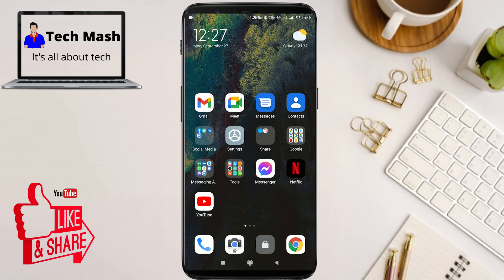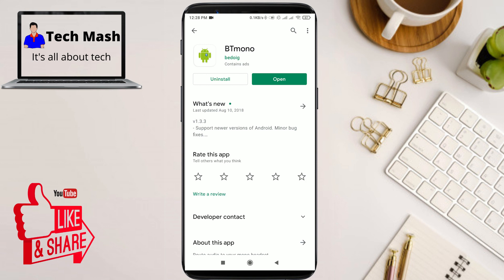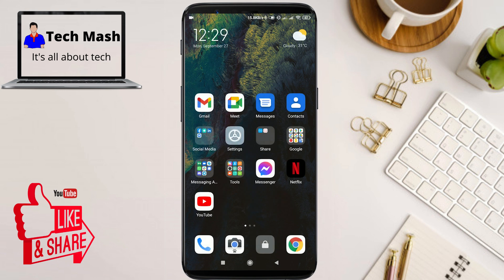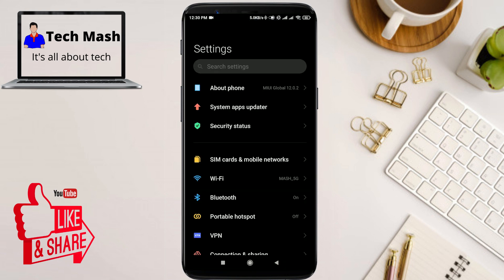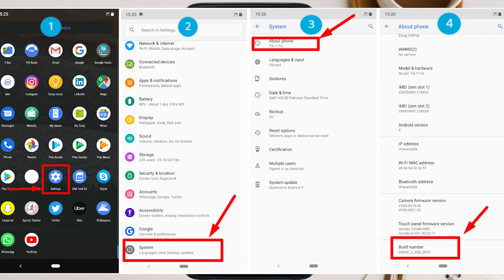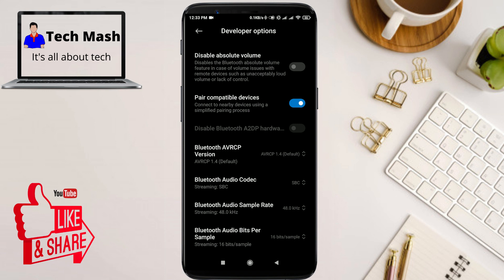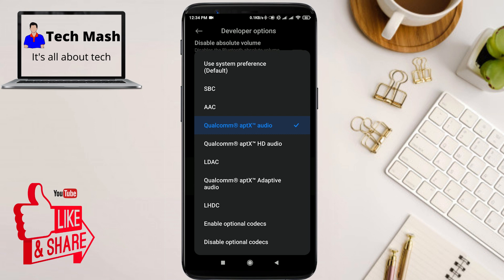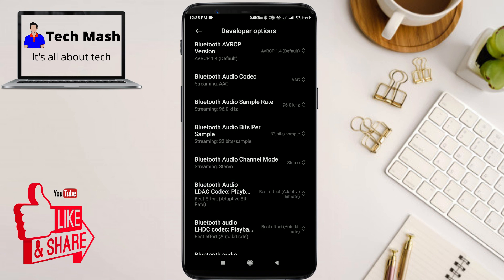Fix Bluetooth Headphones Delay and Latency | Pubg Mobile Bluetooth Headphones Delay Fix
In this video I will show how to fix bluetooth headphones delay, latency, lag and pubg mobile bluetooth headphones delay fix and make headset bluetooth gaming no delay in android.

Sound delay in bluetooth headphones is a common problem. There are mainly two methods to fix the wireless headphones delay.

One is downloading the app "BTmono"

Another one is Use Bluetooth codec that reduces latency

A Bluetooth codec determines how digital data is compressed, encoded, and decoded again for wireless transmission. Not all Bluetooth codecs offer the same performance. Some offer a higher-quality listening experience at the cost of latency whereas other codecs sacrifice quality to provide a smoother listening experience. The common Bluetooth codecs include SBC, AAC, aptX, and LDAC along with their variations.

The system default for Android is SBC but aptX HD or aptX Adaptive offers the best balance between quality and transmission speed. Unfortunately, iOS users are limited to AAC which is developed by Apple but it offers a far better listening experience than SBC as the software and hardware are optimized for it.

To change the Bluetooth codec in Android, you have to enable developer options. Go to Settings--About Phone--Build number and tap on it seven times to enable the developer options. Then, go to Settings--Additional Settings--Developer options--Bluetooth Audio Codec to change the codec. Be careful when browsing the developer options because a wrong option can brick your mobile.